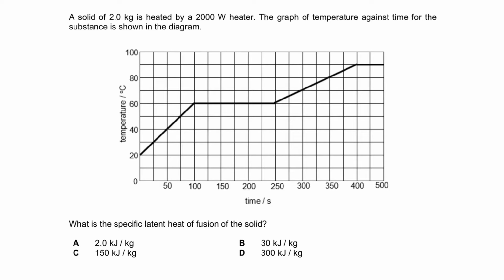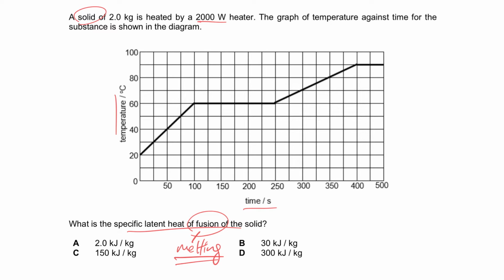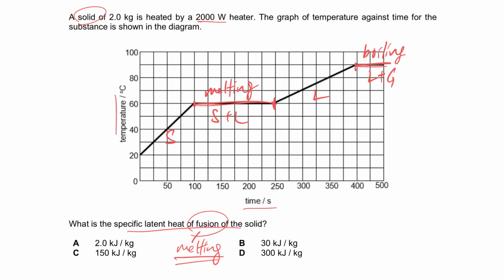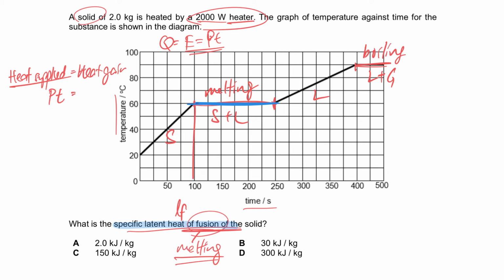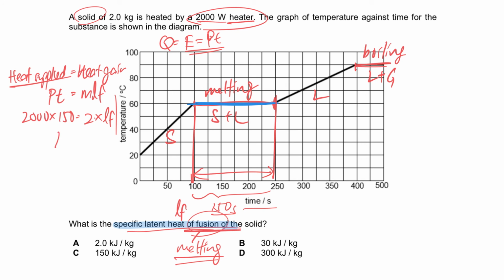What is the specific latent heat of fusion of the solid?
Answer: Option C

For pure physics syllabus - thermal properties of matter